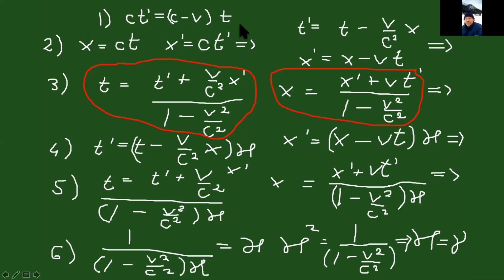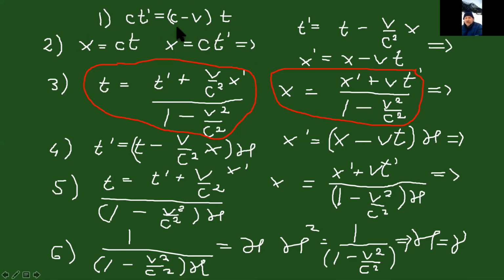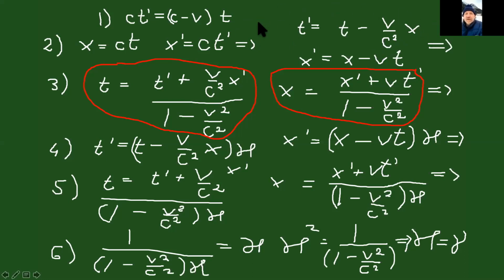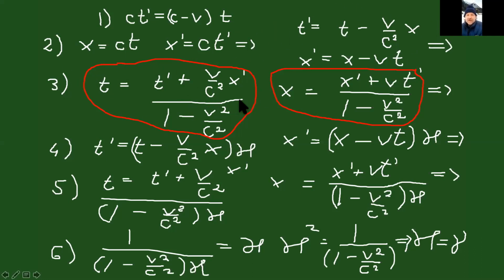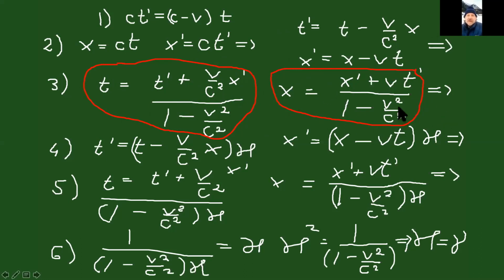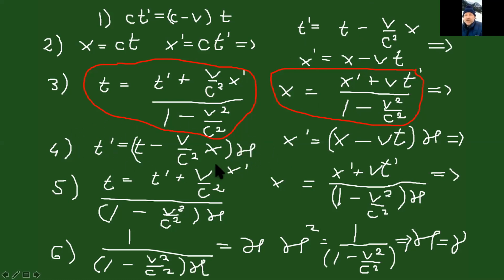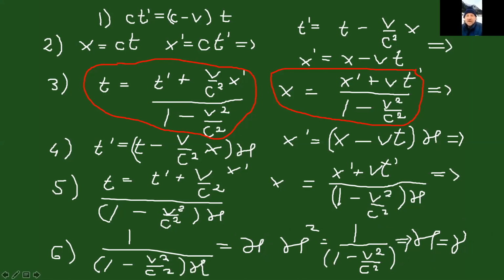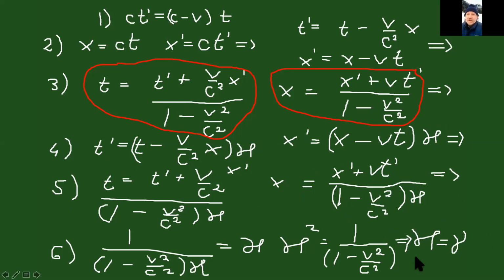Simple derivation of the Lorentz transformation by improvement of the intuitive Voigt transformation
The movie is showing the Zoom virtual greenboard version of Prof. Matt Kalinski's short open air talk about a very simple few lines derivation of the Lorentz transformation by small improvement of the immediately obtained intuitive greatly forgotten Voigt transformation from 1887 also preserving the speed of light but implying the geometric motional Aether and not implying the absolute relativity of motion by violating the frame exchange symmetry of the mathematical form of the reversed transformation which is the essence of all of the consequences of Einstein's Special Relativity Theory encoded in it like the relativistic energy mass equivalence E=m c^2, the velocity dependent force-resistant mass m(v) = m0/(1-v^2/c^2)^0.5, the relativistic energy-momentum relation E^2 = p^2 c^2 + m_0^2 c^4 and so the quantum Klein-Gordon and the Dirac equations when one puts the differential p = hbar /i d/dx and E = i hbar d/dt momentum and energy operators in it and takes the algebraic matrix root of it and later the Quantum Electrodynamics i.e. by small correction of the guessed intuitive pseudo-Galilean transformation with the time dilation with the scaling factor: 1) The first guessed transformation is only preserving the distance and the speed of light and is obtained only from the intuitive condition of the invariant relative light travel distance that c t' = (c-v) t 2) But x = c t and x' = c t' so t' = t - v/c^2 x and x' = x - v t and turns out to be the Voigt transformation in x (which extended to 3D also required the motion-transverse coordinate y and z scaling y'= y (1-v^2/c^2)^0.5, z' = z (1-v^2/c^2)^0.5 or r'= r (1-v^2/c^2)^0.5 i.e. the transverse cylindrical radial Lorentz dilation to preserve the speed of the light wave front surface x^2+y^2+z^2 - c^2 t^2 = 0 in full dimensions.) 3) We check if it looks identical with v to -v when we stay in the system ' so now system no-' is moving with -v solving the linear system of equations for t, x in terms of x', t' and we get x = (x' + v t)/(1-v^2/c^2), t = (t' + v/c^2 x')/(1-v^2/c^2) so because of the 1/(1-v^2/c^2) factor as expressed in ' coordinates it violates the absolute relativity of motion up to v^2/c^2 terms. 4) So we guess now that it is only scaled by kappa t' = (t - v/c^2 x) kappa, x' =( x - v t) kappa to still preserve the speed of light as kappa cancels on x/t and x'/t' ratios 5) We solve again in terms of x'/kappa and t'/kappa as before so have immediately x = (x' + v t')/(1-v^2/c^2)/kappa t = (t' + v/c^2 x')/(1-v^2/c^2)/kappa 6) But this is identical with former with v replaced by - v if only 1/(1-v^2/c^2)/kappa= kappa or kappa^2 = 1/(1-v^2/c^2) so kappa = gamma = 1/(1-v^2/c^2)^0.5 .